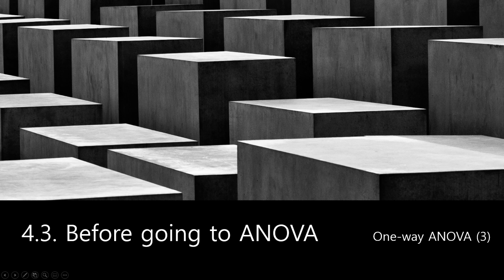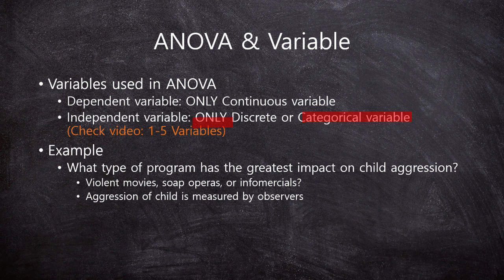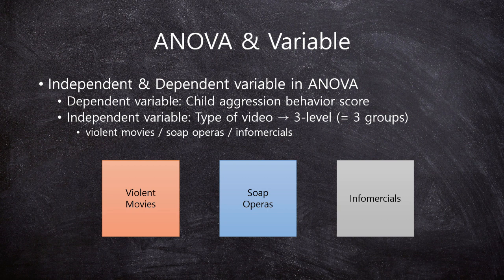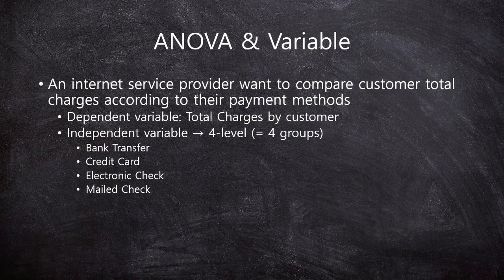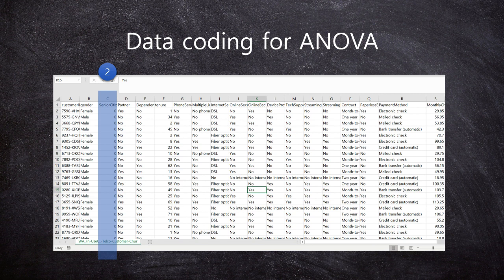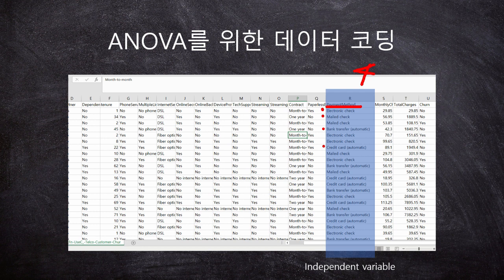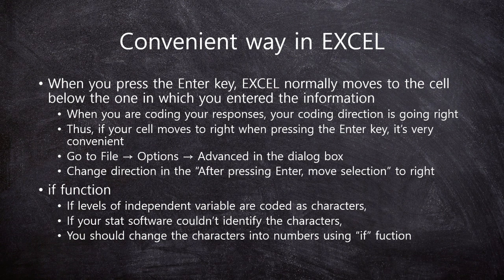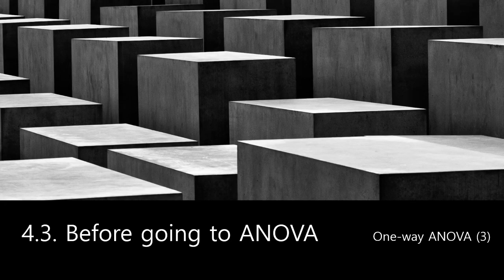[StaTube] 4-3 Before going to ANOVA - One-way ANOVA (3) -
Welcome All